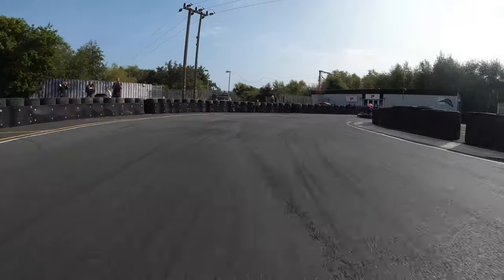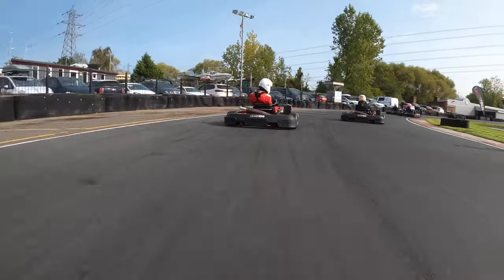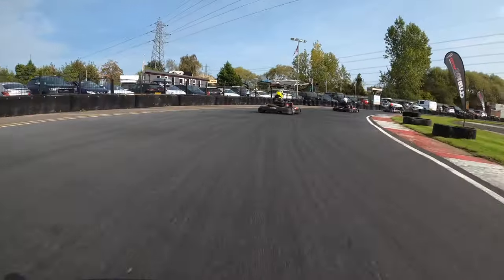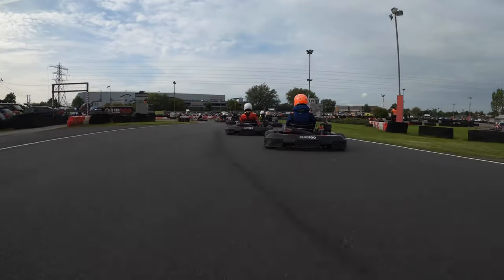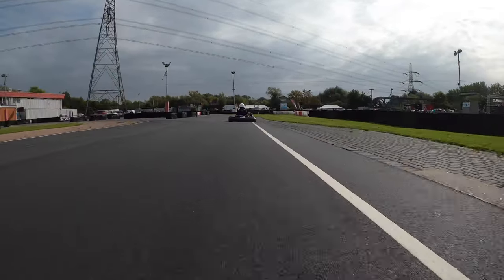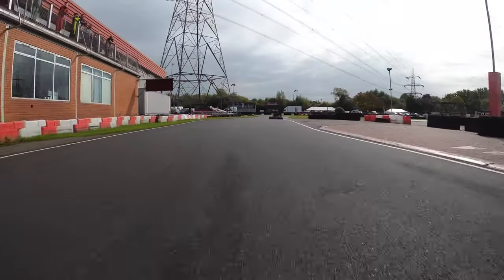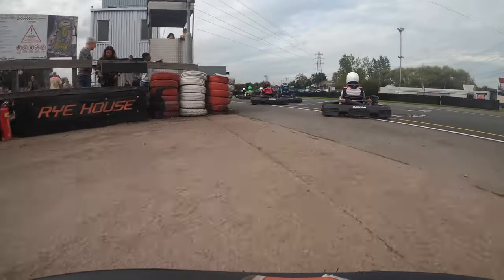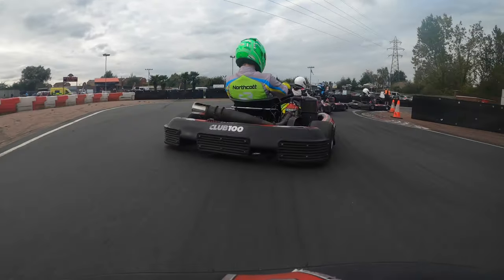Good day at Rye House: Club 100 Junior SLW Round 7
Decent day at Rye house for round 7 of the club 100 junior super lightweight
Here is how it went:
Practice: P9
Quali: P3 (P6 Overall)
Pre A-final: P6🔽P8
A-final:P8🔽P14⬆️P9
Good quali lap meant P6 for the pre final. Had a good start but started dropping positions as i was hesitant to overtake.
For the final I got shoved off wide at the start then got stuck on the back of someones kart going down the straight. Meaning I went all the way down to P14. But I went full send and managed to make tons of really great overtakes and it paid off, ending the race P9.
Hopefully the last round at Buckmore will be even better :)